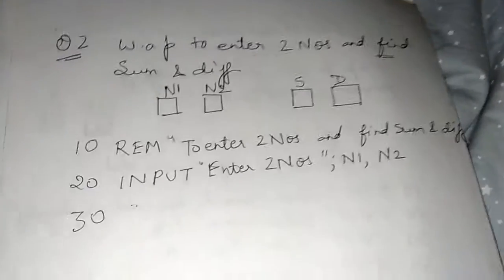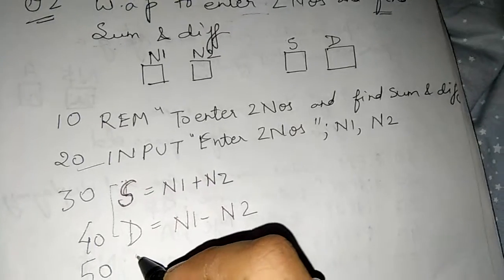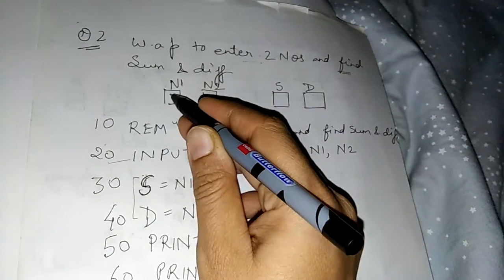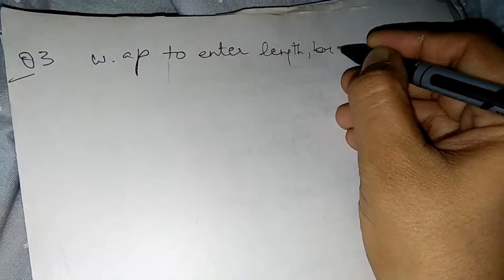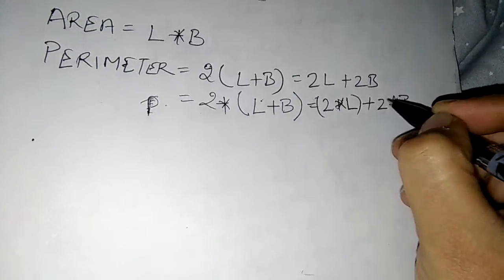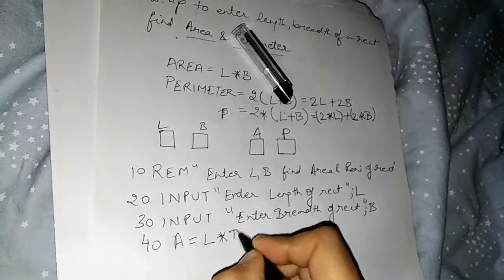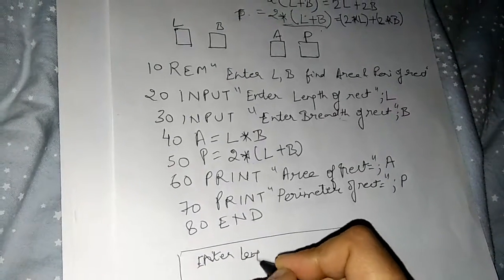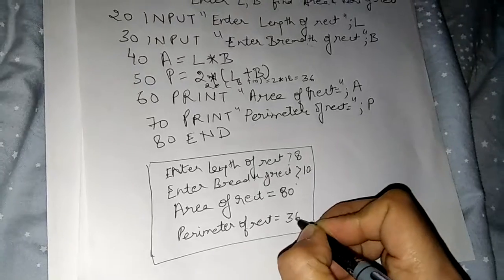Easy to learn: simple programme part 2 (use of INPUT& PRINT)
Use of input output statements,input and print, to write simple programmes, how programme is executed sequentially,how to start coding